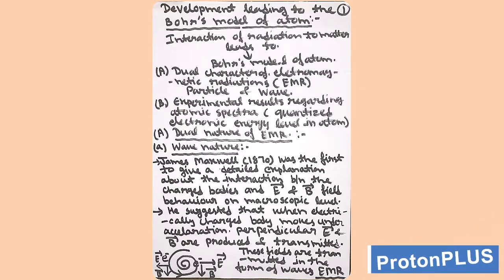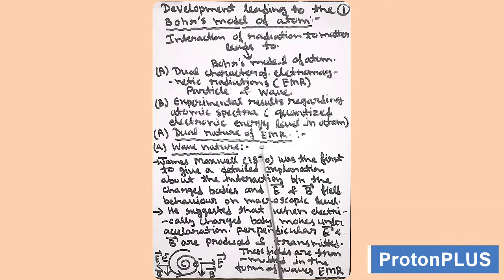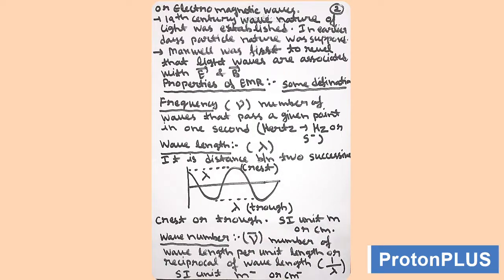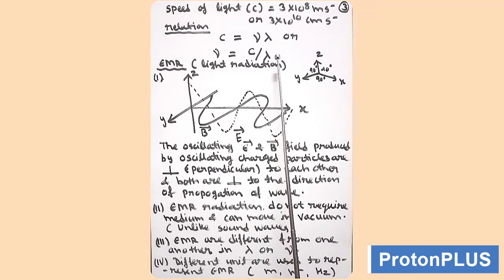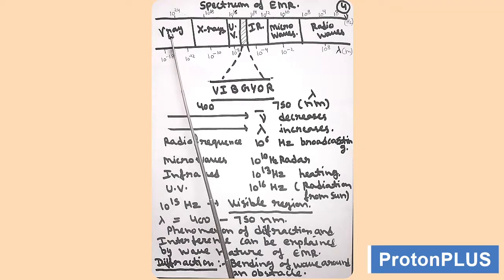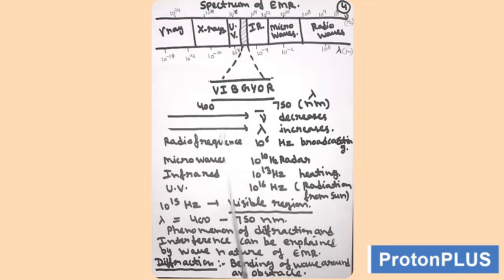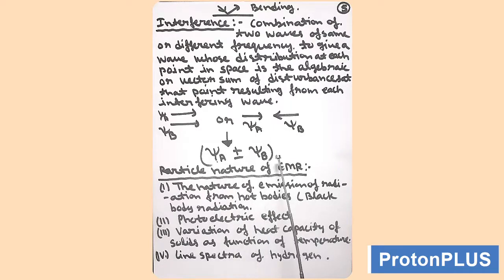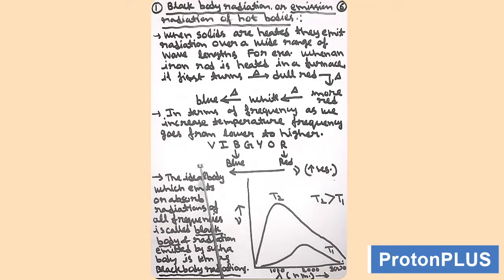CLASS 11 (NCERT) | CHAPTER 2 | STRUCTURE OF ATOM | EPISODE 2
In this video we will discuss about the factors that led to the discovery of Bohr's atomic model
Electromagnetic radiation(EMR)
Dual nature i.e., particle and wave nature